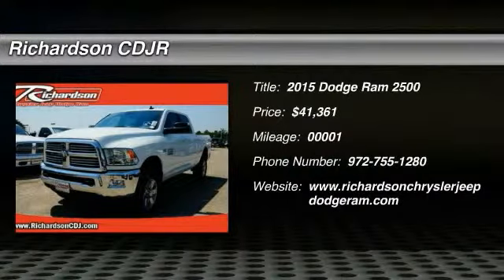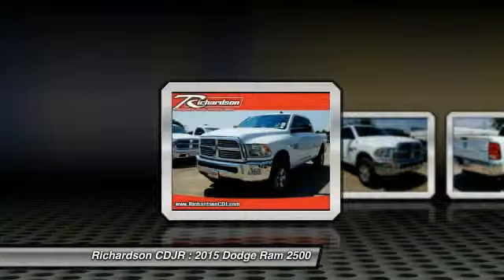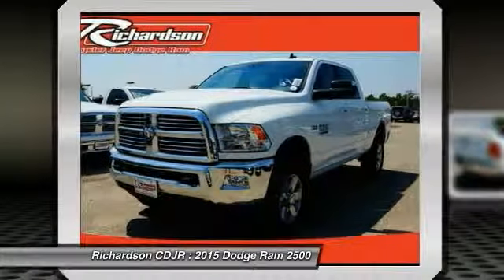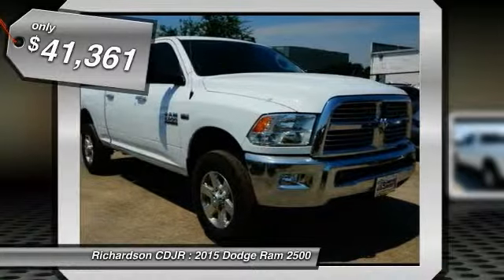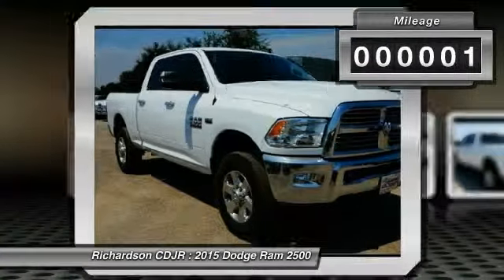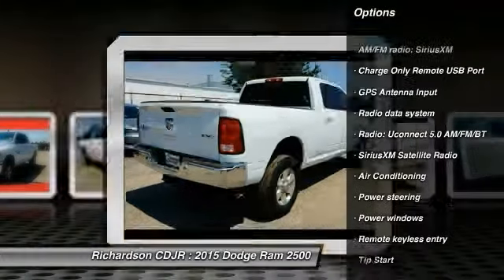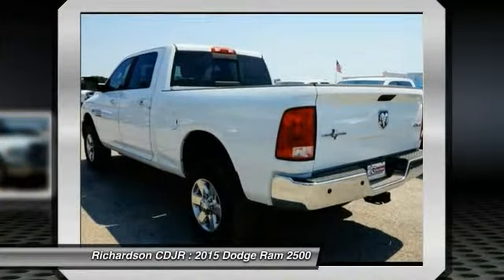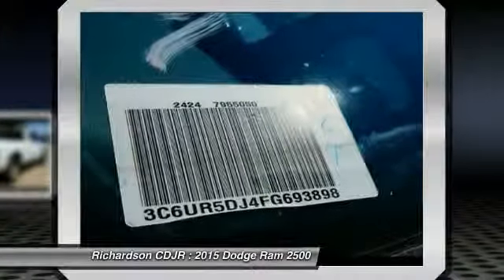2015 Dodge Ram 2500 Richardson TX FG693898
2015 Dodge Ram 2500 SLT

Richardson CDJR
1321 N Central Expressway

4WD. Seats are move-in ready! Shoulders the load. Imagine yourself behind the wheel of this rock solid 2015 Dodge Ram 2500. This reliable truck can pull its own weight...and then some. Congrats. You've just hit payload pay dirt. Richardson Chrysler Jeep Dodge Ram is proudly serving Dallas, Richardson, Plano, Allen, McKinney, Garland, Carrollton, Mesquite, Fort Worth, Arlington, Frisco, Lewisville, Wylie, Rockwall, and Rowlett.